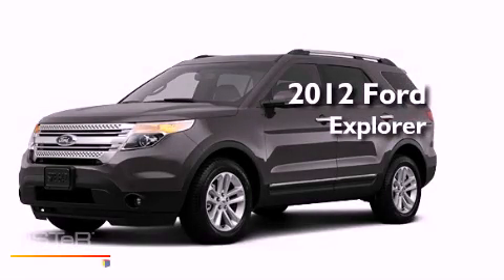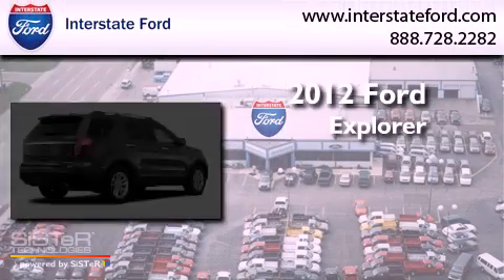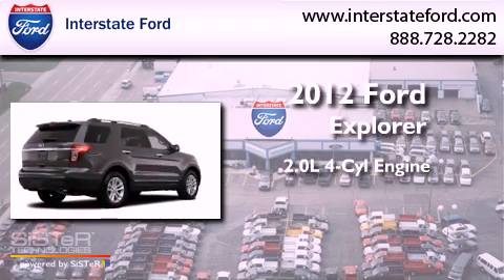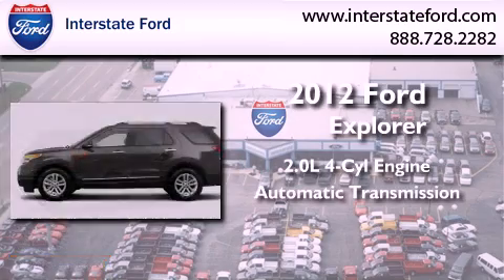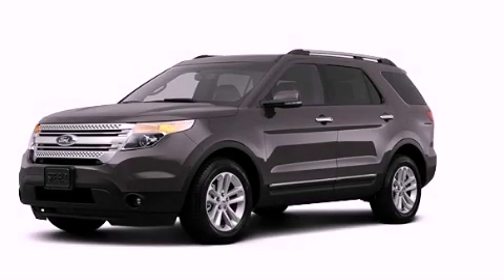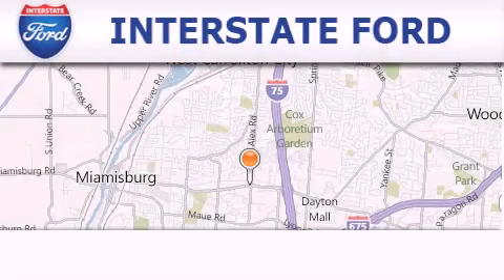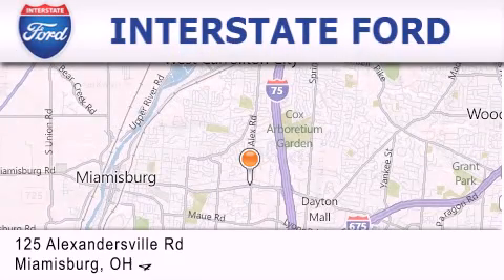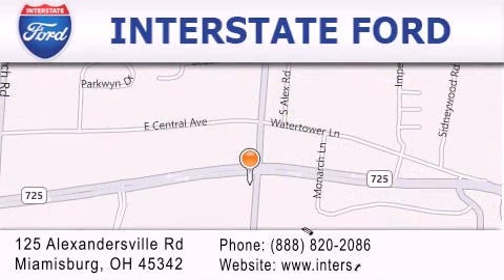2012 Ford Explorer Miamisburg OH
Year : 2012
 Make : Ford
 Model : Explorer
 Engine : 2.0L 4 Cyl. Fuel Injected
 Trans . : 6 Speed Automatic
 Exterior : Strling Gry Met

 Stock : 1799

 2012 Ford Explorer Miamisburg OH